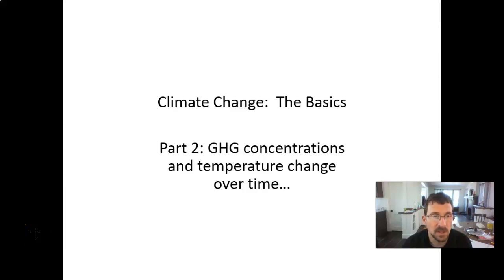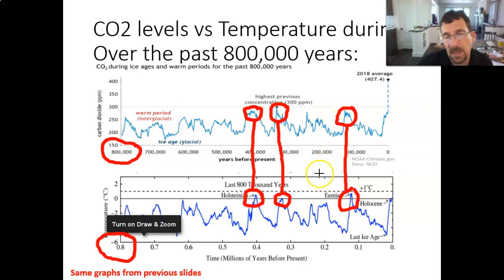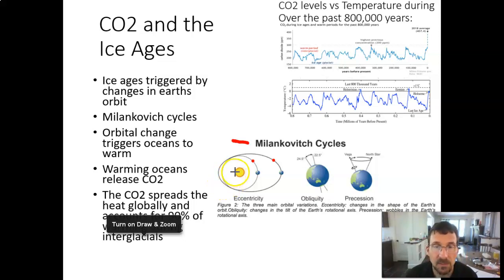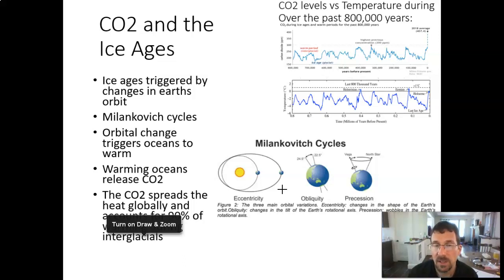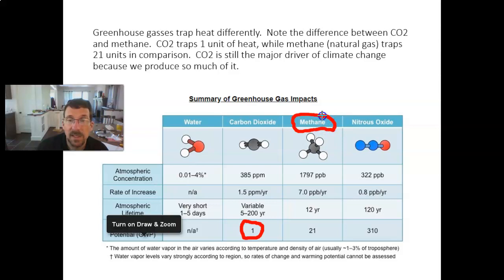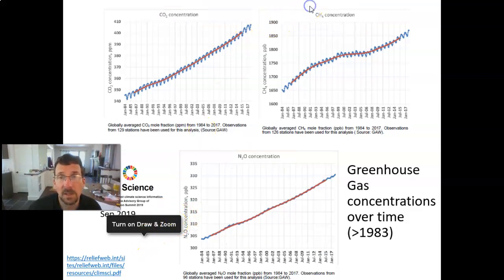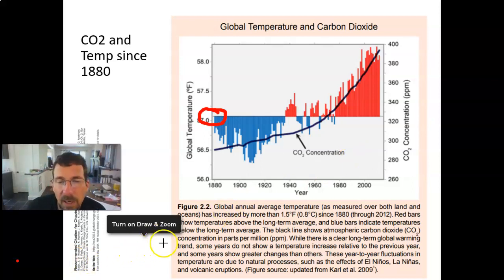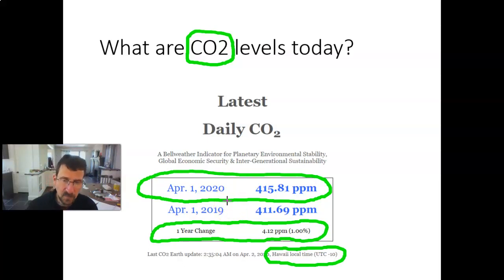Climate Change: The basics, part 2